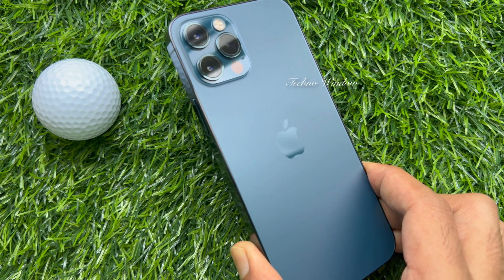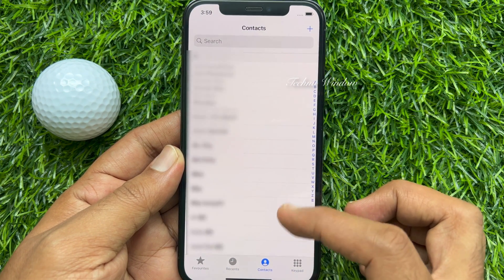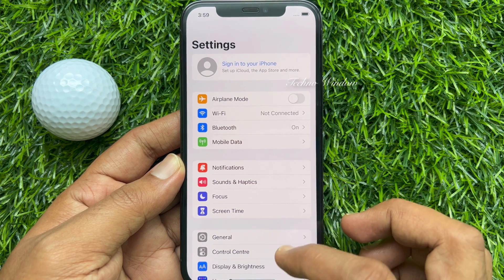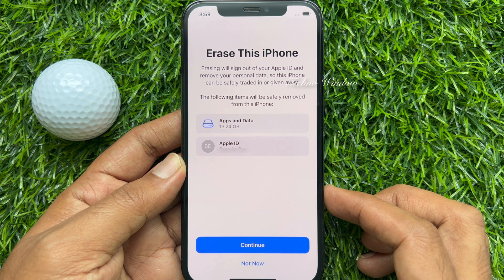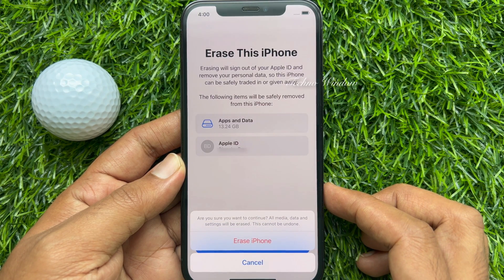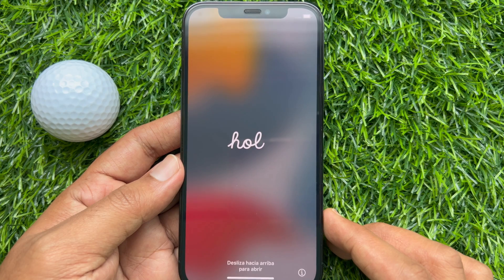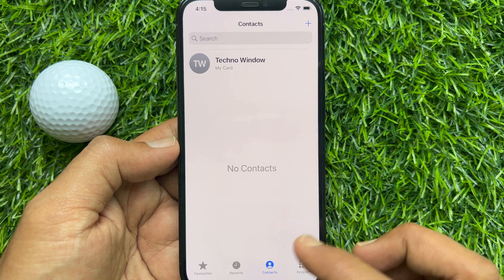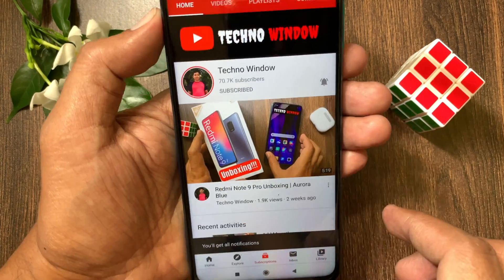How to Delete all Contacts on iPhone Without iCloud?